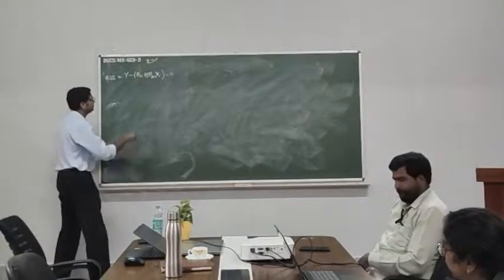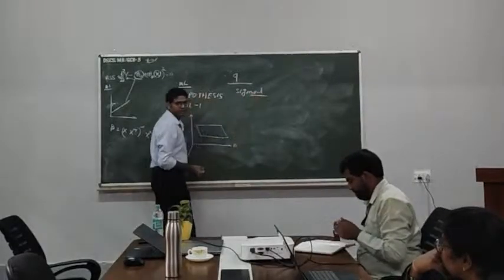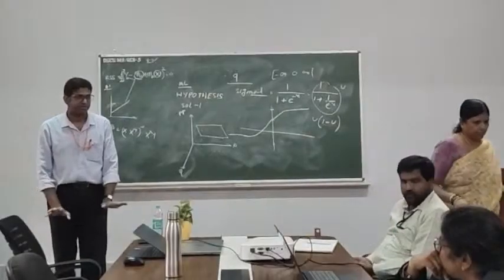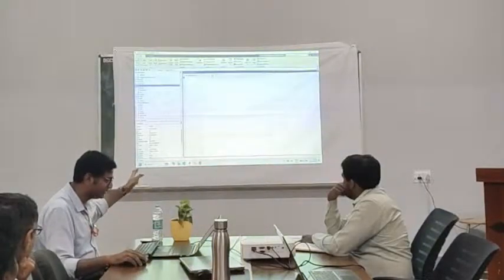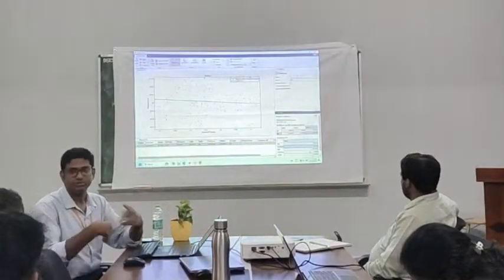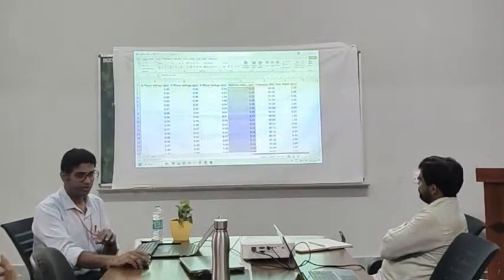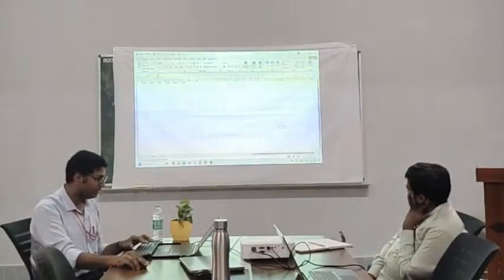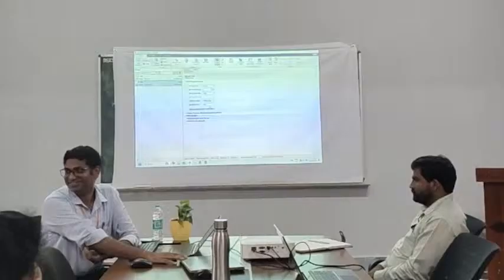Faculty Development Program on Applications of AI Techniques in Modern Power and Energy Systems day2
Faculty Development Program on Applications of AI Techniques in Modern Power and Energy Systems | DAYANANDA SAGAR COLLEGE OF ENGINEERING | DAY-2 |  Organized By